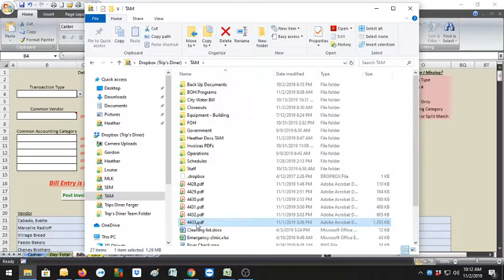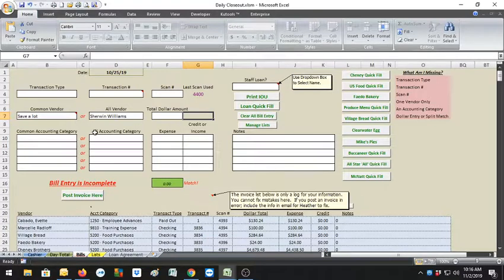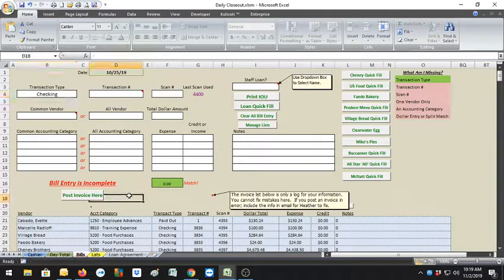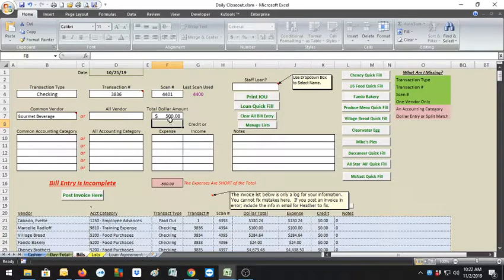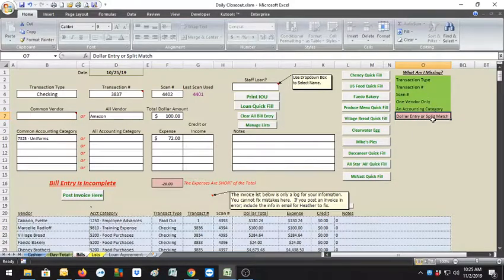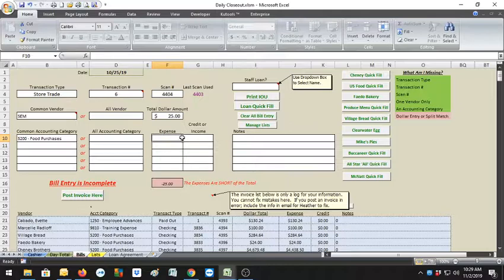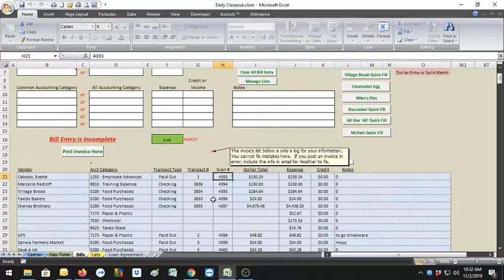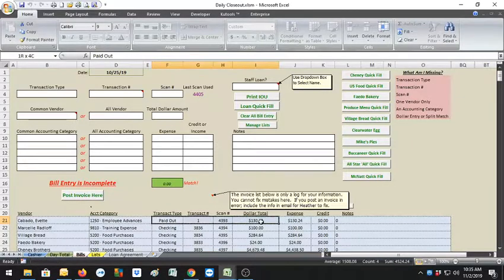Trip's Diner 10 10 20 Raises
Daily Closeout Bill Sheet